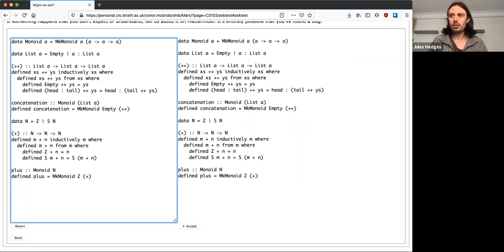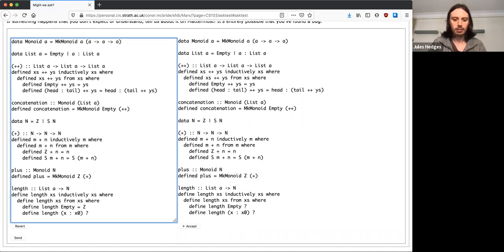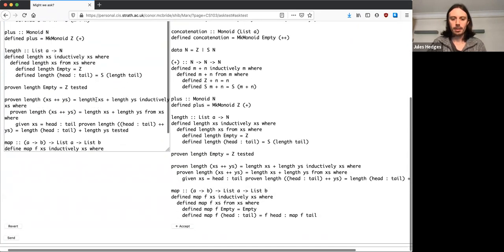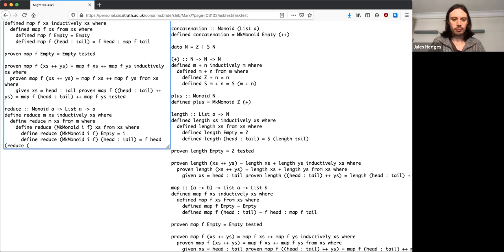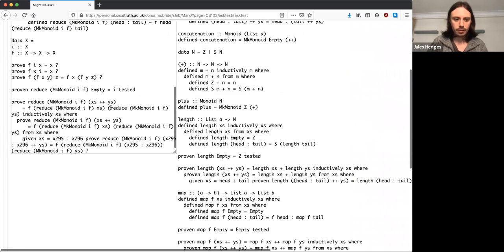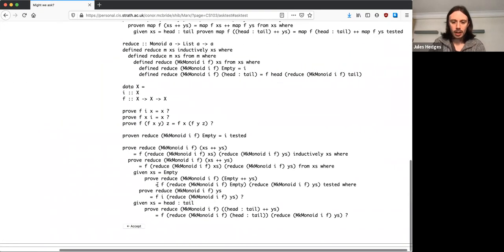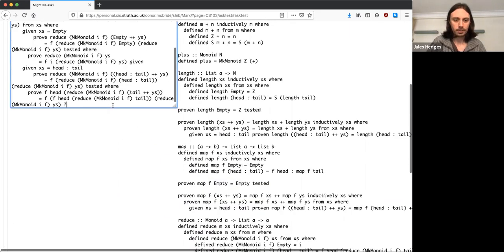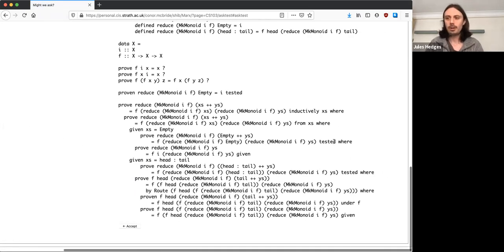CS103 semester 2 (2021) - week 9 exploration 1